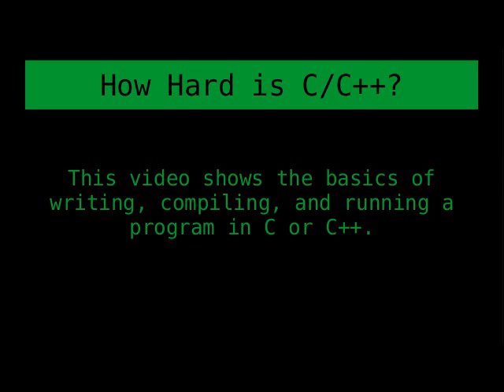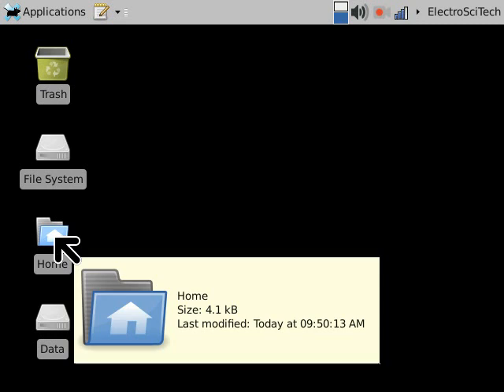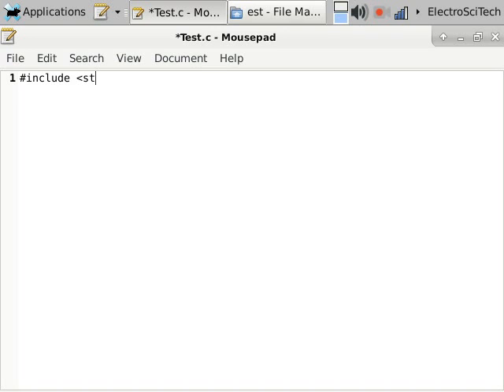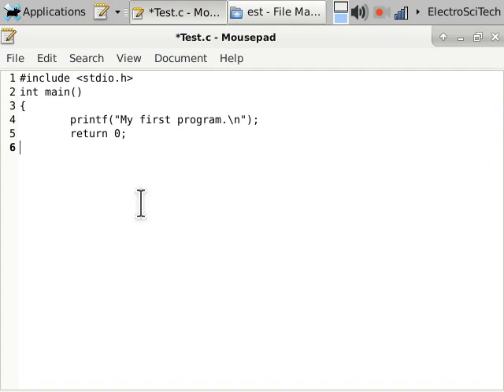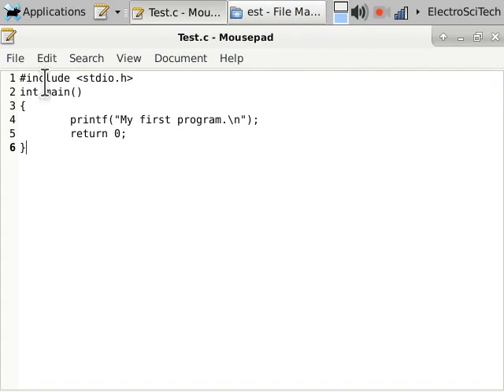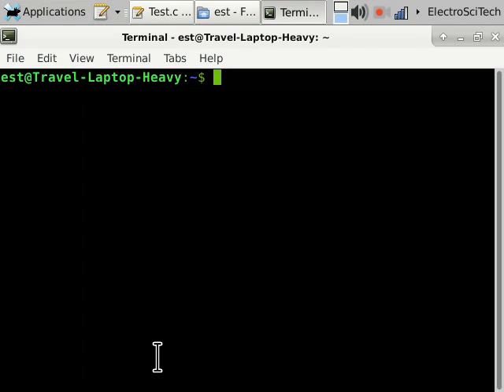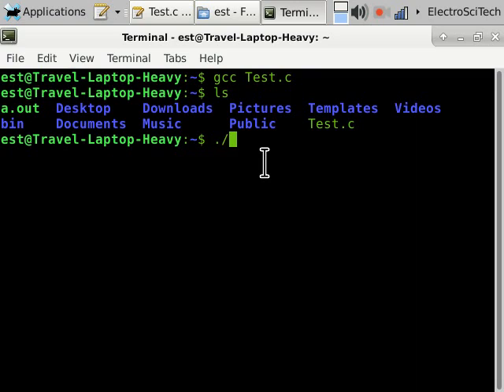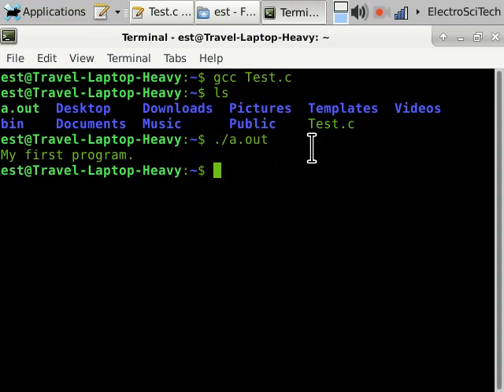How to Write Your First C/C++ Program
Just how hard is C or C++ to program in?  C and C++ languages are very similar to each other.  C is the harder of the two languages.  In this video, I write a C program from scratch, compile it, and run it, using only basic tools.